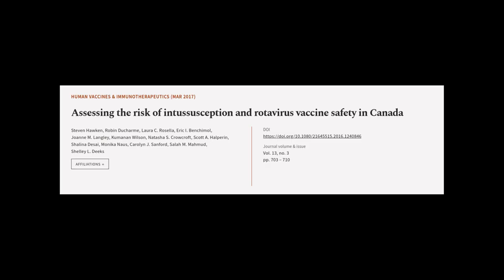Assessing the risk of intussusception and rotavirus vaccine safety in Canada | RTCL.TV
### Keywords ###

### Article Attribution ###
Title: Assessing the risk of intussusception and rotavirus vaccine safety in Canada
Authors: Steven Hawken, Robin Ducharme, Laura C. Rosella, Eric I. Benchimol, Joanne M. Langley, Kumanan Wilson, Natasha S. Crowcroft, Scott A. Halperin, Shalina Desai, Monika Naus, Carolyn J. Sanford, Salah M. Mahmud ,and Shelley L. Deeks

### Video Timestamps ###
0:00:00 - Summary
0:01:10 - Title
0:01:16 - Tail
0:01:20 - End